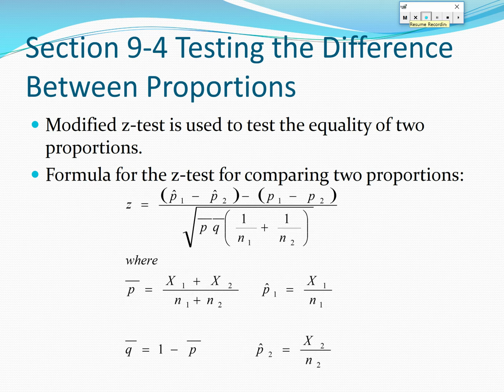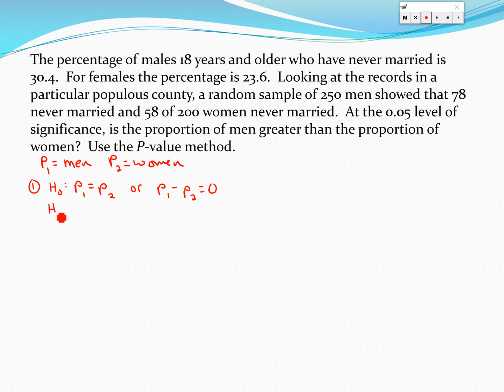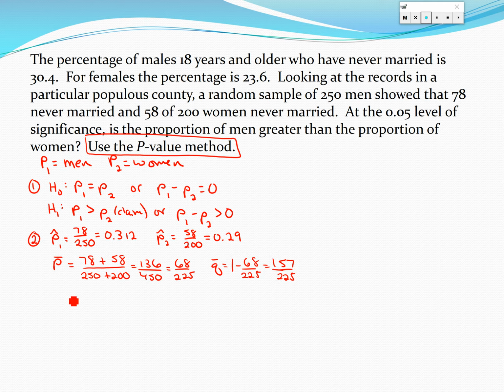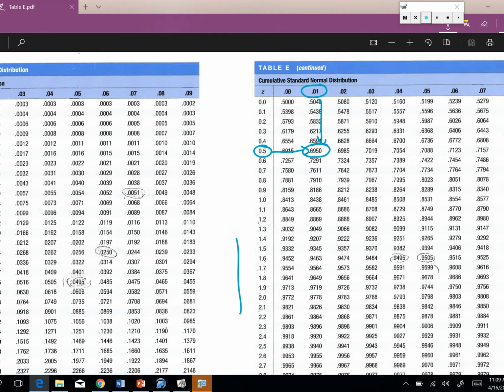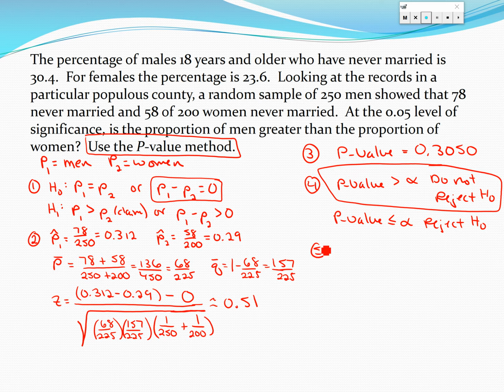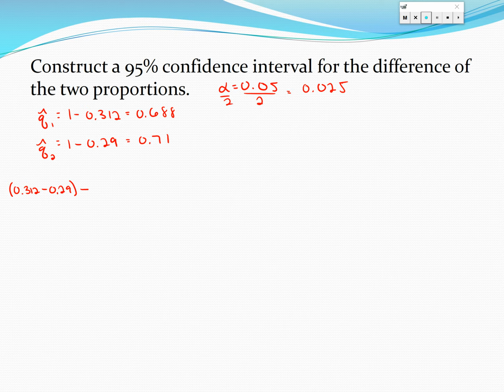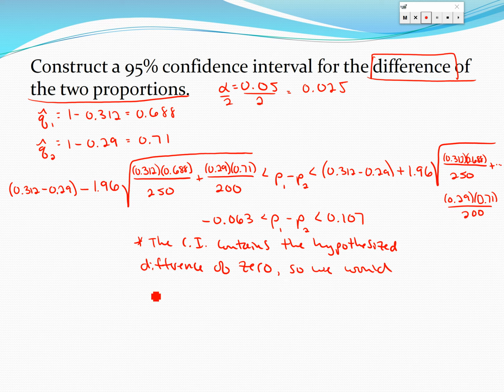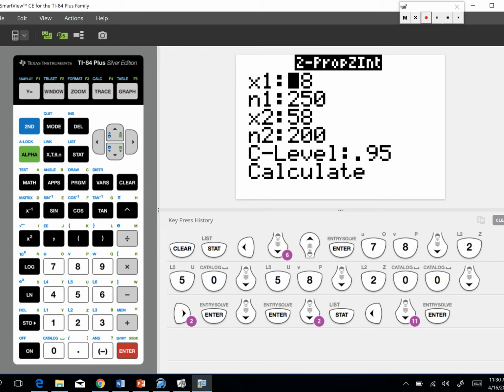Statistics 9-4 Video